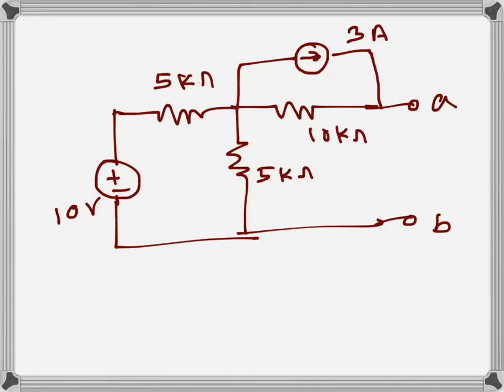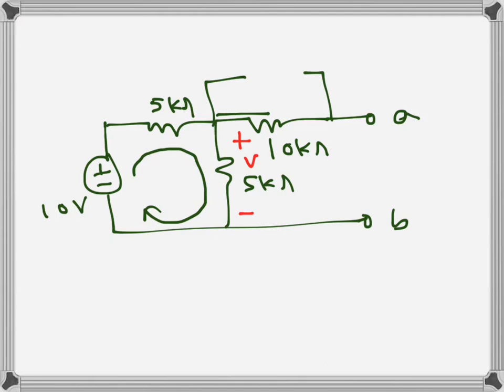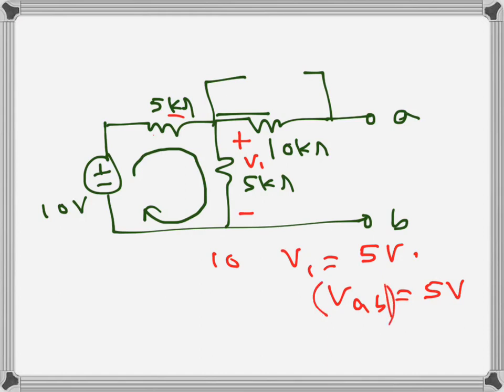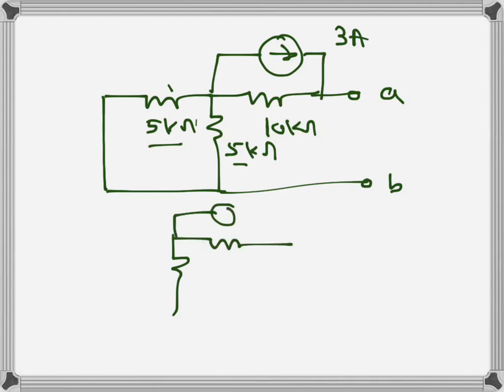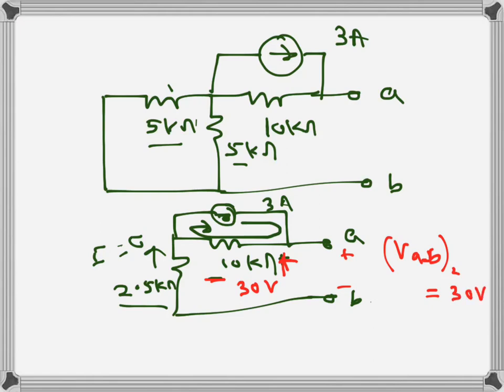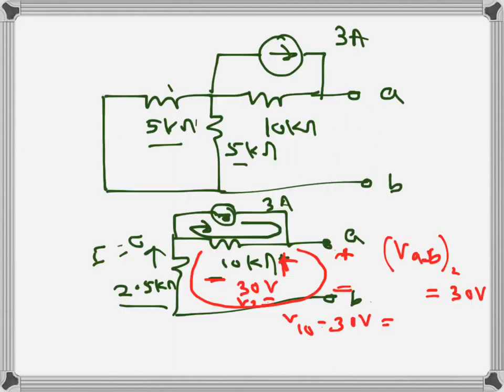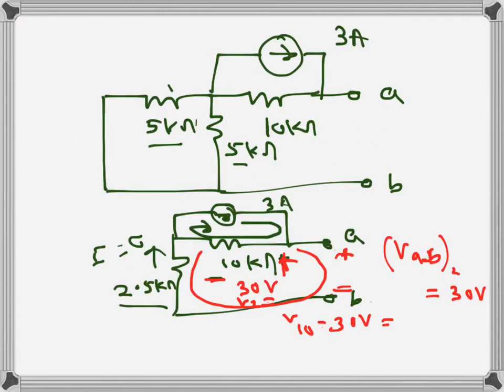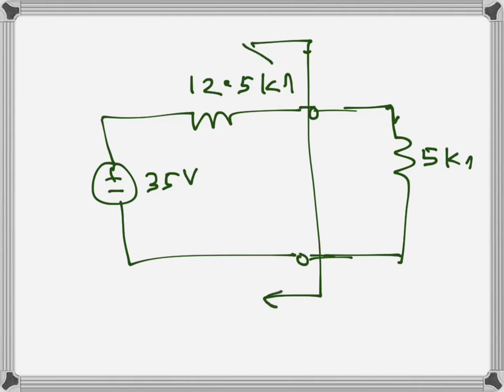Electrical Engg: Circuit solving (problem example)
Circuit problem involving Thevenin's theorem and principle of superposition